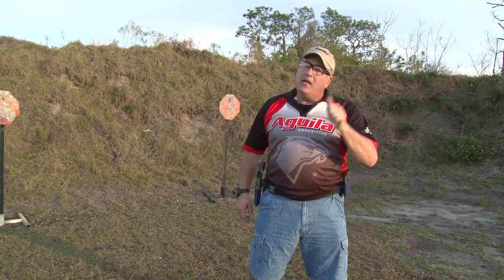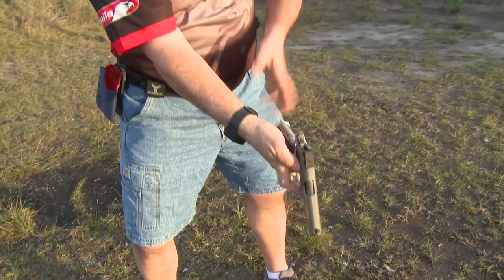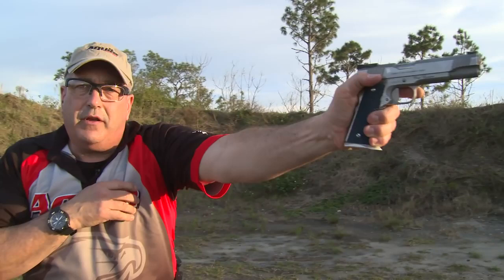Gun Digest TV: Transferring Your Pistol To Your Support Hand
Competitive shooting or self-defense, you never know when your support hand needs to do the shooting. Key to this is getting it over there. Champion shooter Mark Redl gives you insight on how to safely and quickly transfer your pistol from one hand to the other. With practice, it's simpler than you think. Video Credit: Gun Digest TV